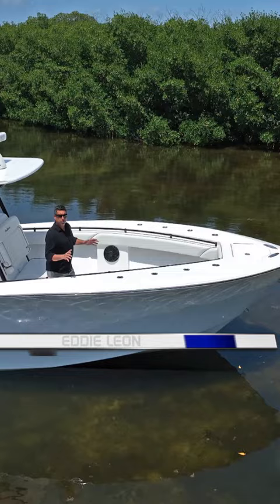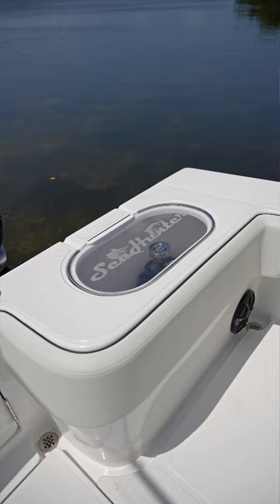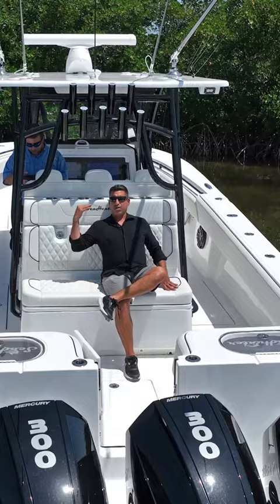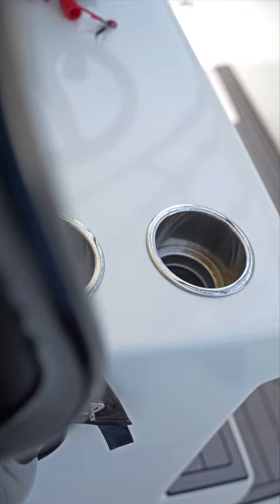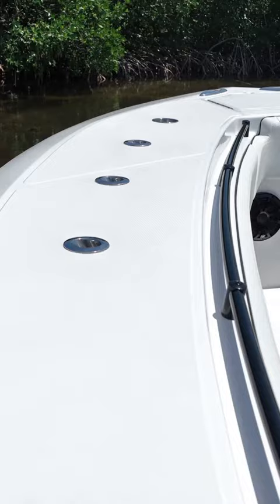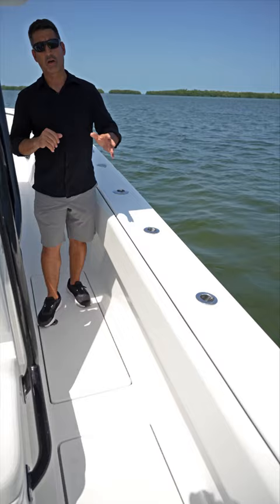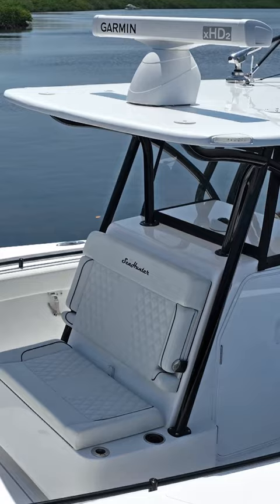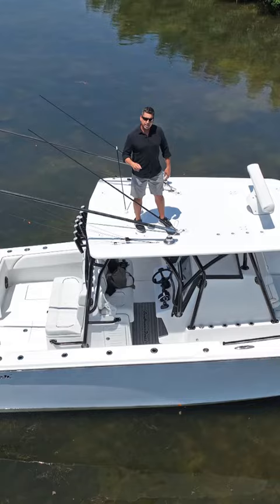💥💥💥WALK THRU WEDNESDAY💥💥💥 - 2023 SeaHunter 33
Spend a couple of minutes today with myself and Anthony as we highlight the SeaHunter 33. This has been a long time favorite model of mine (I’ve owned 2) and I can’t say enough good things about this model. Fun to drive is an understatement. Check her out and drop a comment.